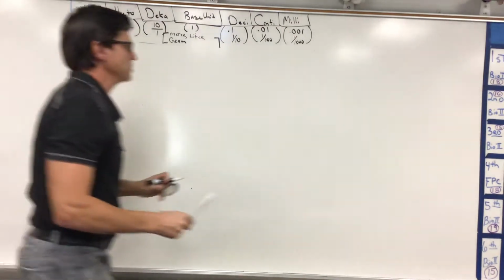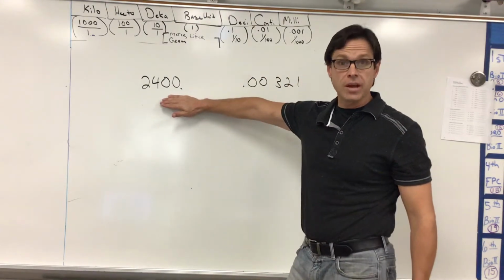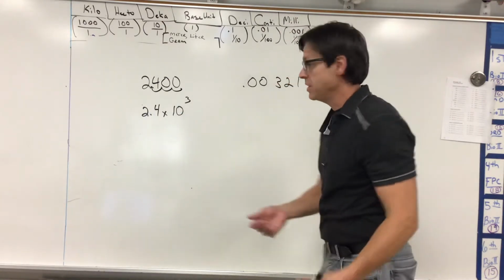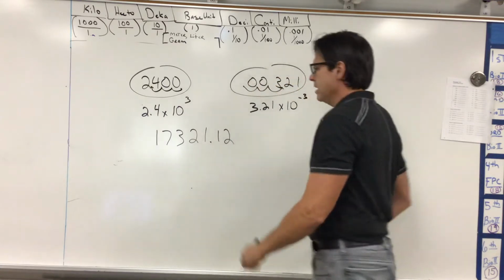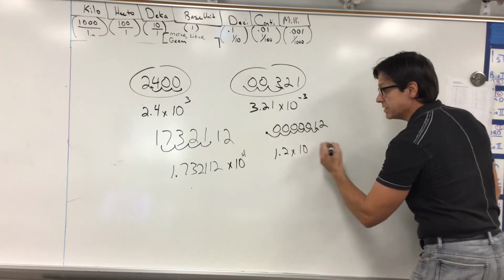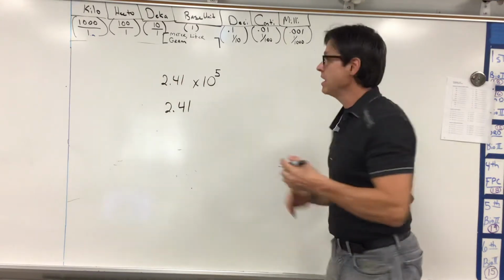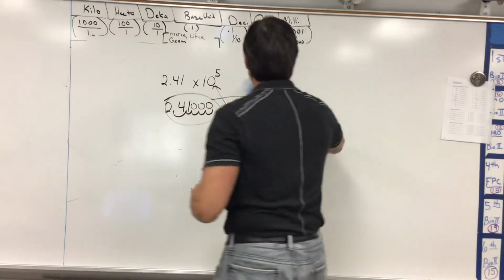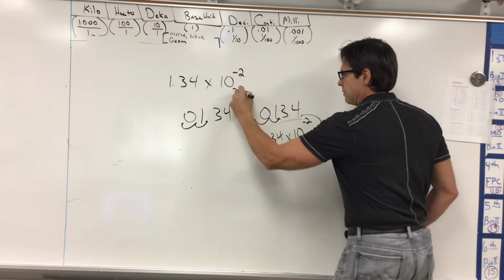Rules and review on scientific notation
The short video reviews the powers of 10 on how to use your exponents in negative and positive positions to converting from whole numbers to scientific notation and Scientific notation to whole numbers